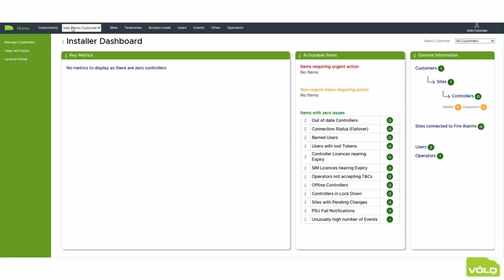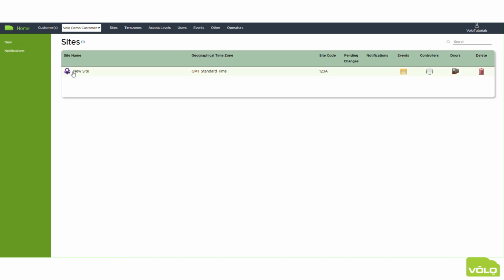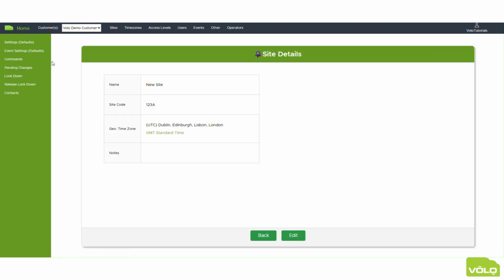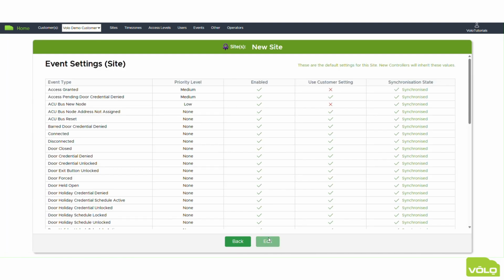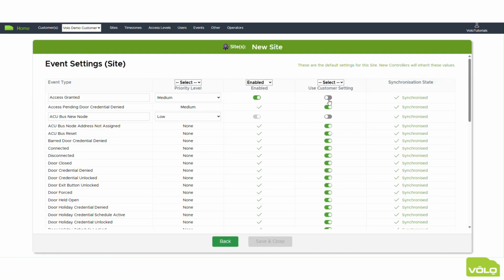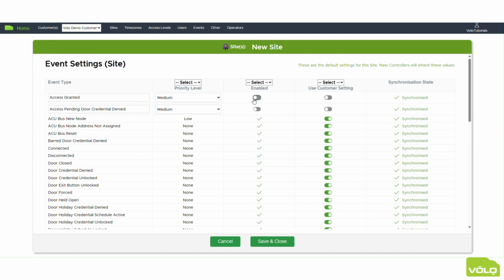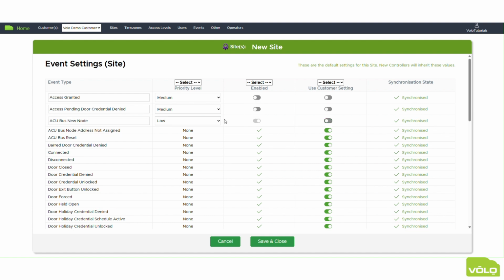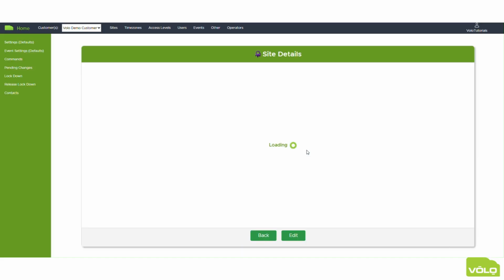VOLO Cloud Access | QuickStart - How to Edit Event Settings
Welcome to the VOLO QuickStart series! In this tutorial, we'll show you how to easily edit Site Event Settings in your VOLO Cloud Access Control system — giving you the flexibility to fine-tune how your site handles events and notifications.

Whether you need to customise event priorities or enable and disable specific event types, this video walks you through the process in just a few simple steps.

In this video, you'll learn how to:
• Select the Customer your Site belongs to
• Navigate to the Sites menu from the top navigation bar
• Quickly locate your Site using the Search option
• Access Site settings by clicking the Location icon next to the Site name
• Open the Event Settings menu and enter Edit mode
• Choose to apply default Customer-level settings or define Site-specific settings
• Enable or disable specific Event Types based on your requirements
• Set Event Priorities to help manage alerts more effectively
• Save your changes and exit with Save & Close

Customising your Event Settings ensures your access control system works the way you need it to — providing the right information to the right people, at the right time.